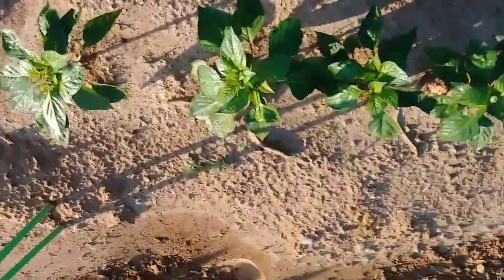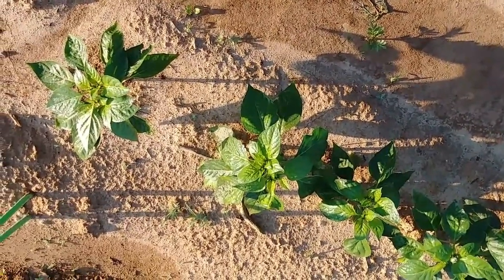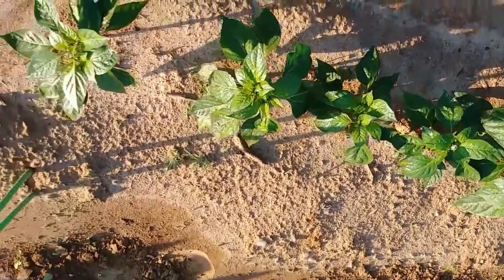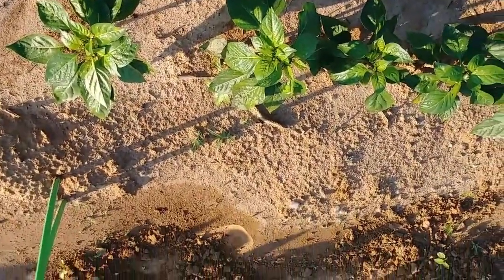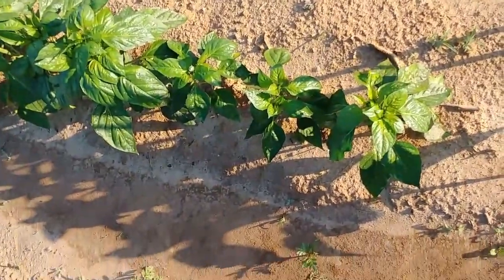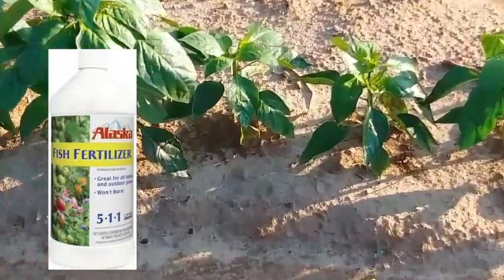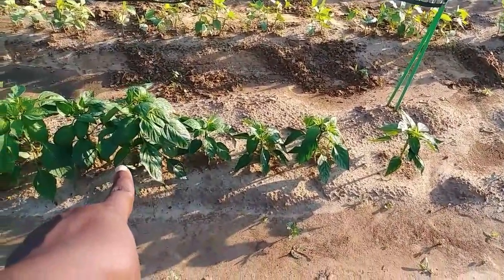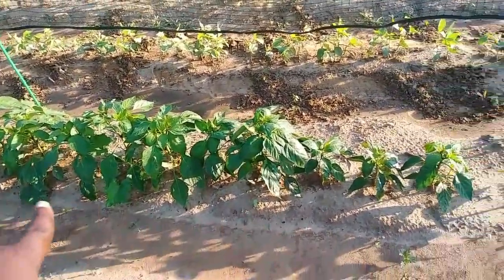Does 511 fish fertilizer work? | A side by side comparison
Is the 511 Fish Fertilizer really just a stinky bottle of hype? I decided to experiment.